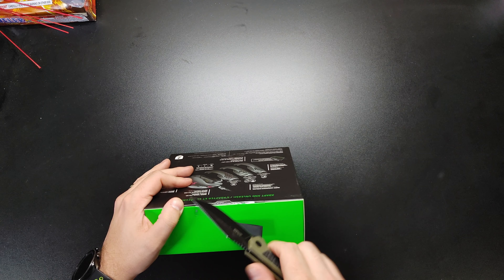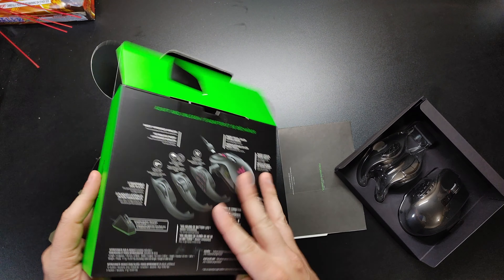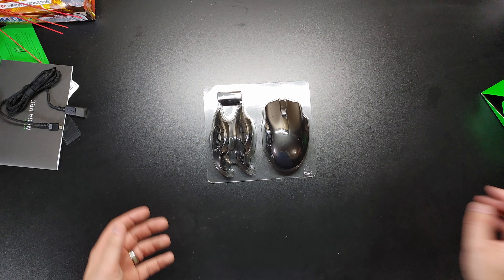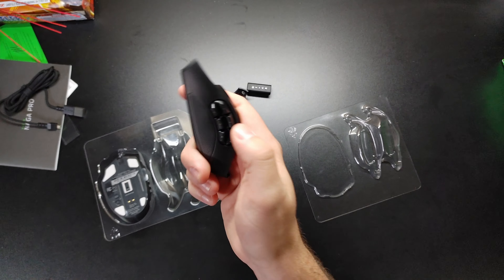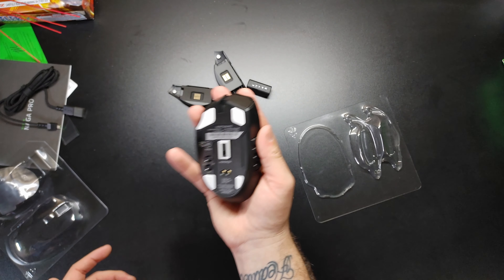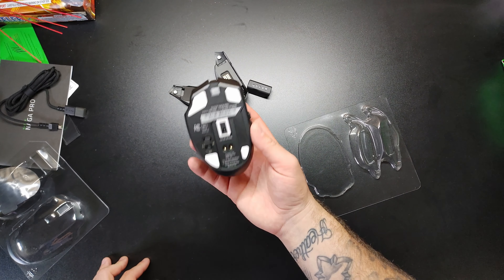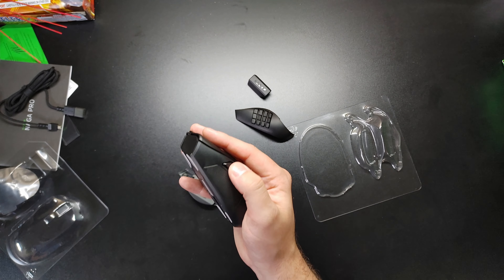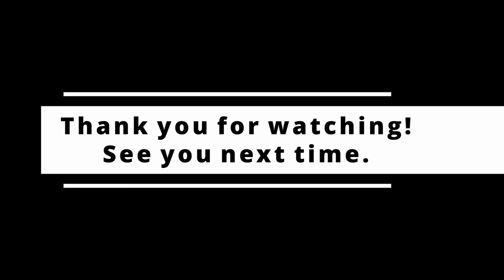Razer Naga Pro \\ First Look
I'm a bit late to the party (Kind of a theme nowadays) and ready to give this mouse a chance! It is big. Seriously a big mouse... with lots of potential! Here's to hoping the Razer Naga Pro is good!

Also check out our streams at Dead and Bitter Gaming here on youtube!